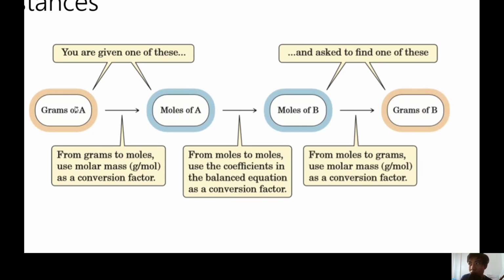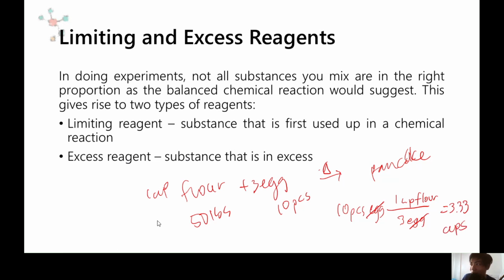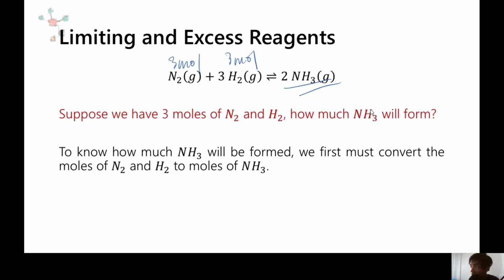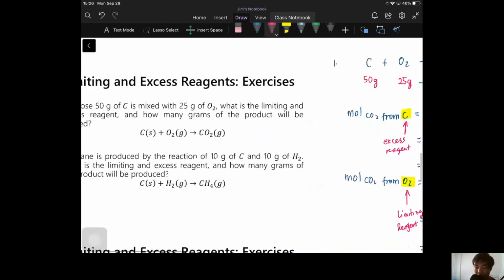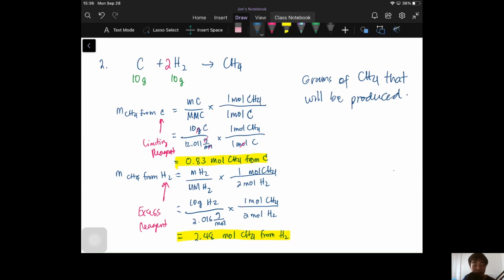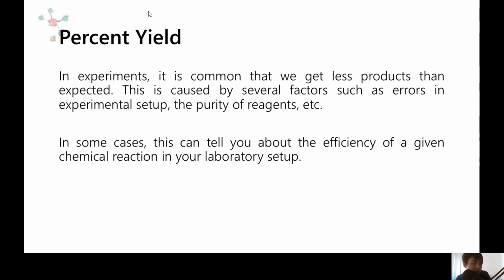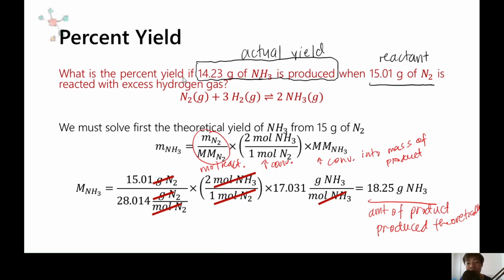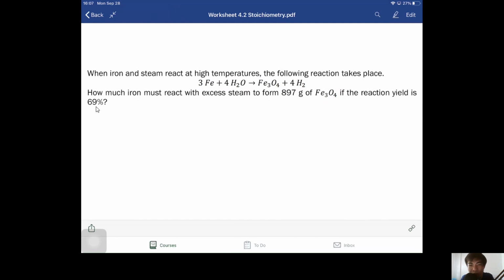IOC Lab Chap 4 Day 2